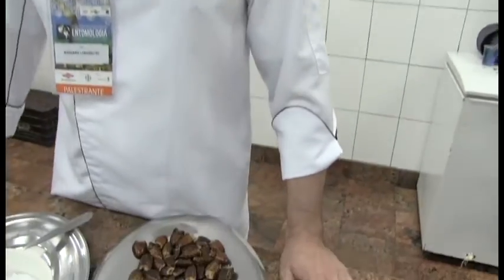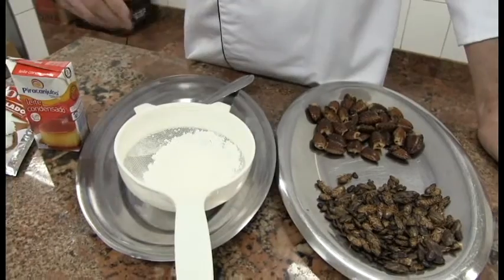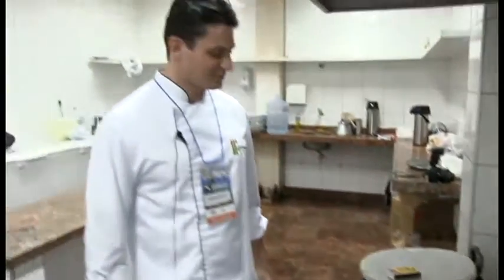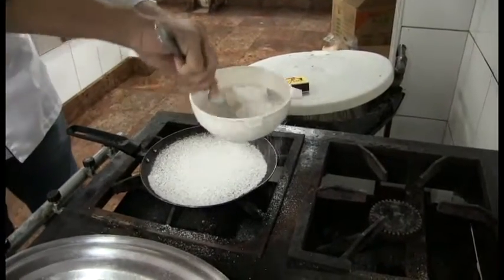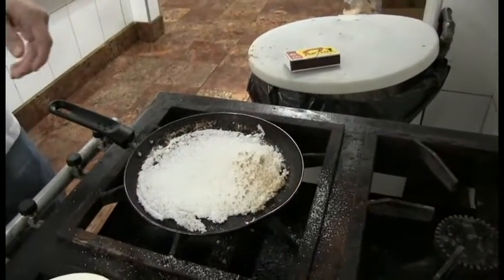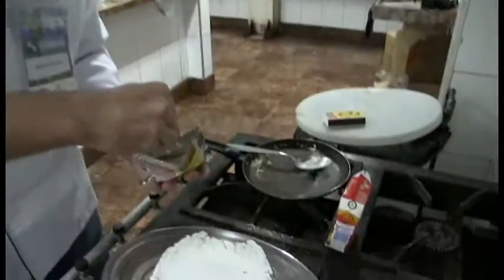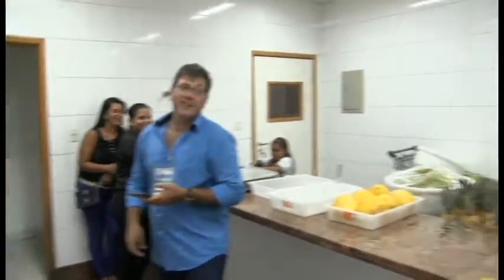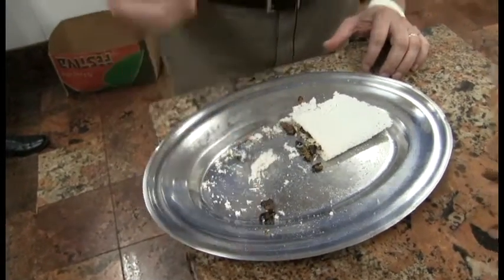How to Make Delicious Cockroach Tapioca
Rossano Linassi, a professor of gastronomy at the Instituto Federal Catarinense, shows us how to make cockroach tapioca.